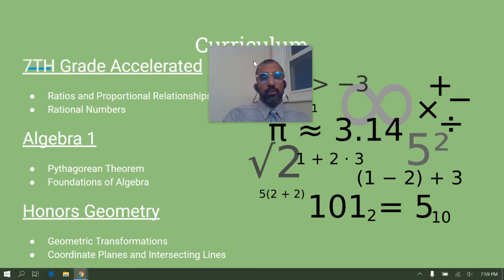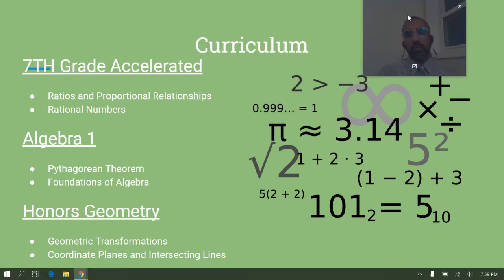2020- Virtual Open House- Larsen Middle School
Mr. Suri's Math Open House